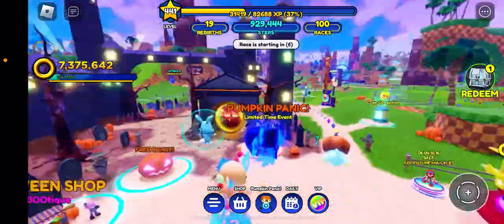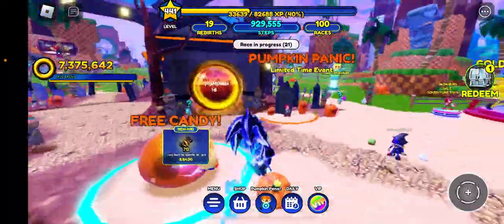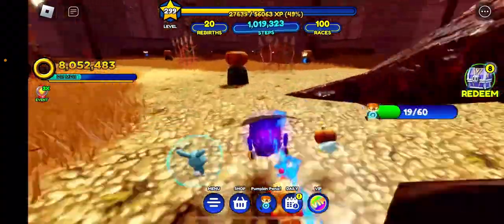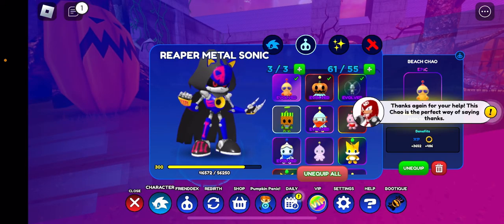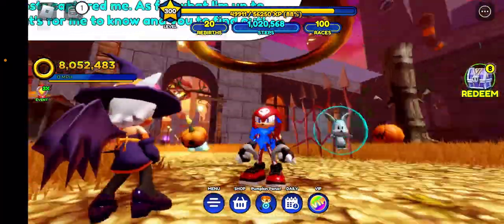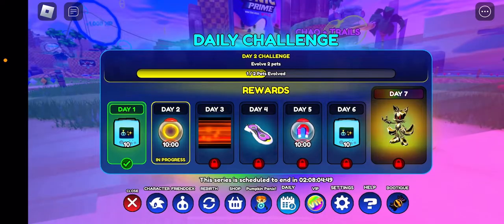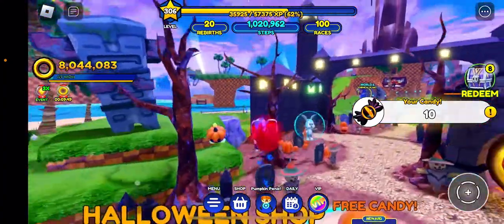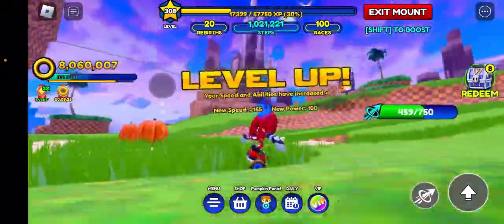I got Skeleton Knuckles+ The Magic Broom Hoverboard🧹!!!|| Roblox Sonic Speed Simulator